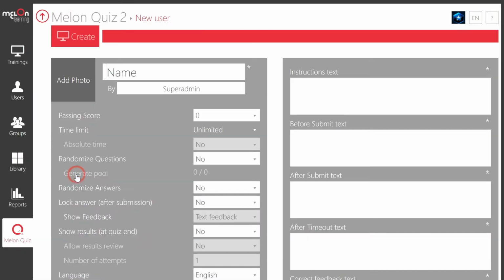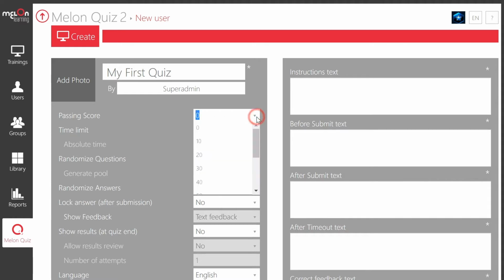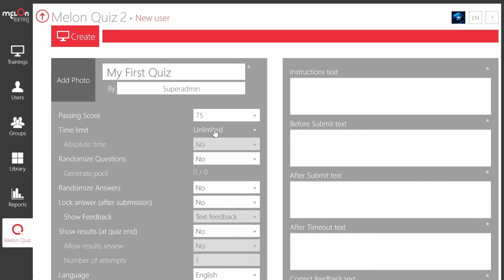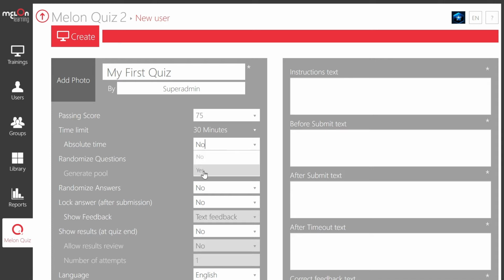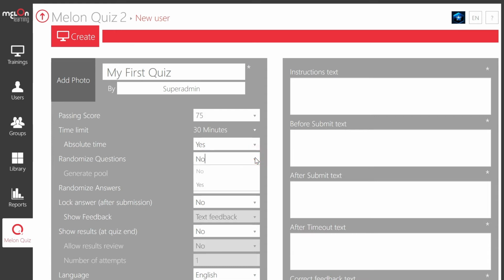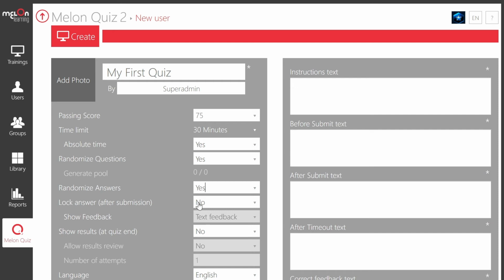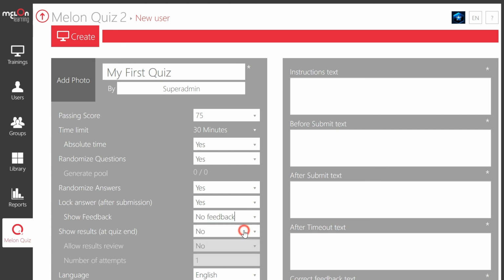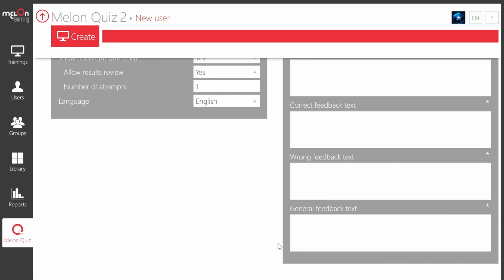Setting Up Your Quiz 2021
A short explanation of the various quiz options in Melon Learning.
Melon Learning is an intuitive platform for eLearning, tests and surveys available anytime, anywhere.